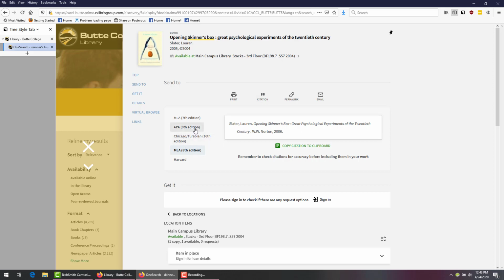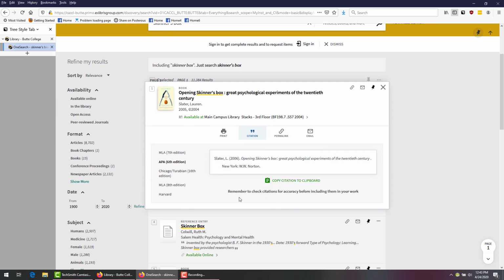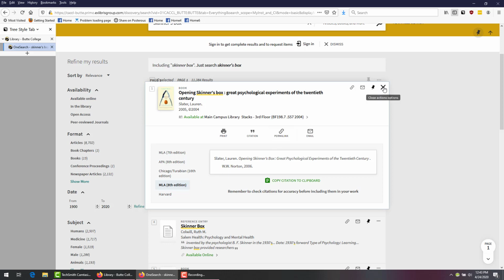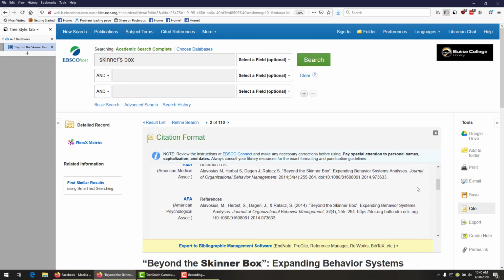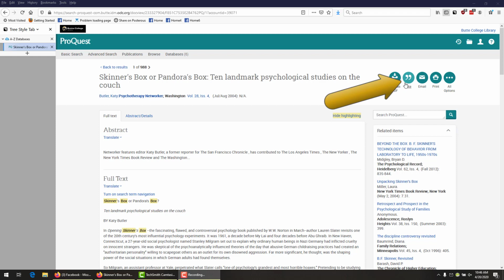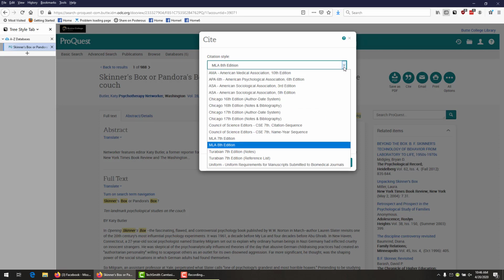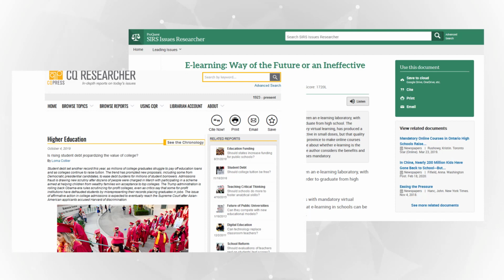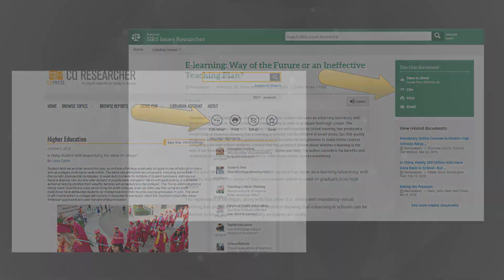Getting Citations from Library Databases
It's important to have correct citations for your research paper!  Learn how to get them from the library catalog and databases, in MLA or APA style.